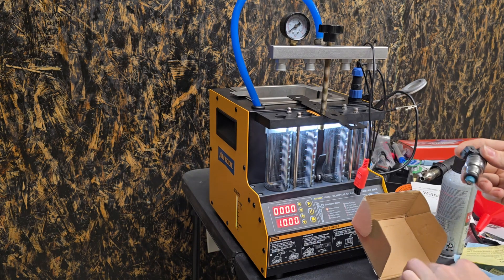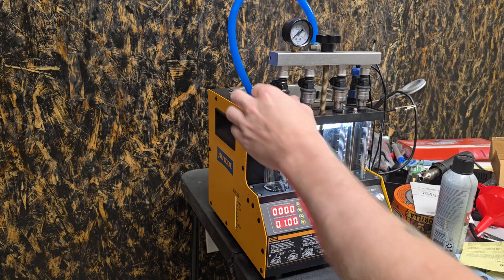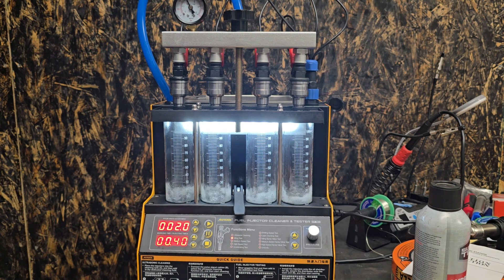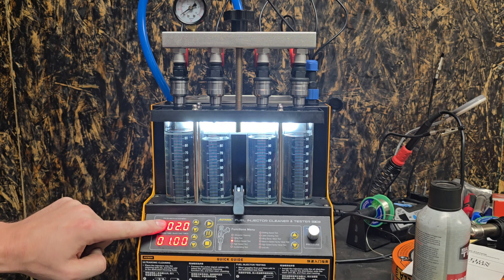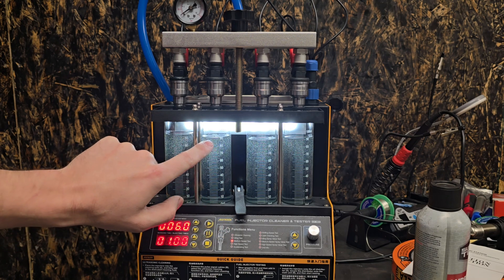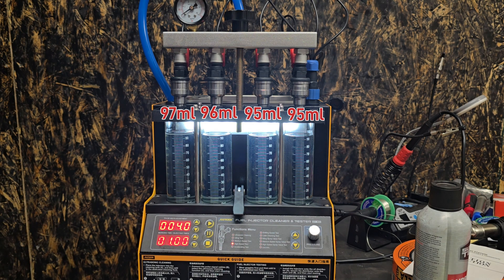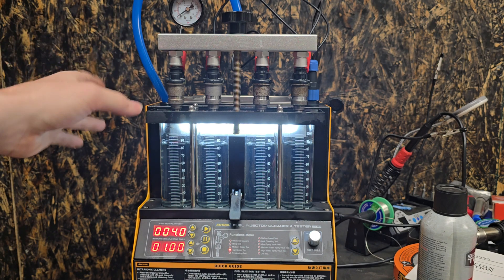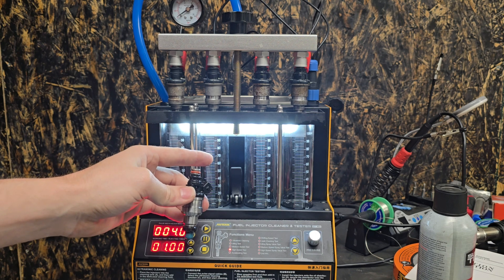Part 2: Testing 1000cc Amazon Injectors! I am very impressed!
Today I ran a few bench tests on a set of 4 1000cc fuel injectors that I bought on Amazon. I had previously tested a similarly sized set from Ebay, however the results couldn't be more different!